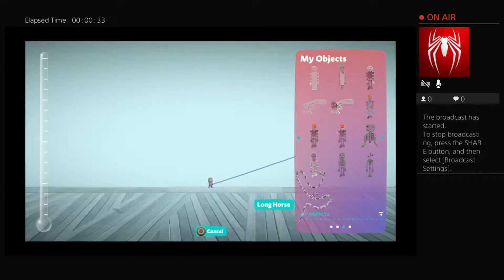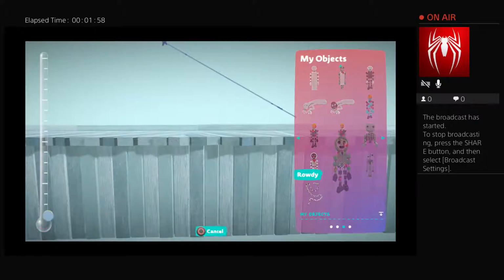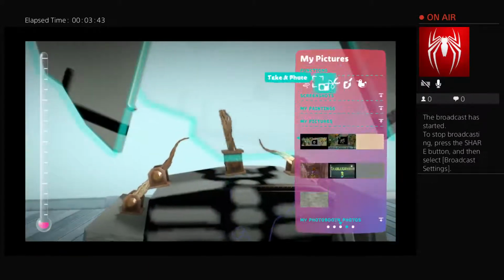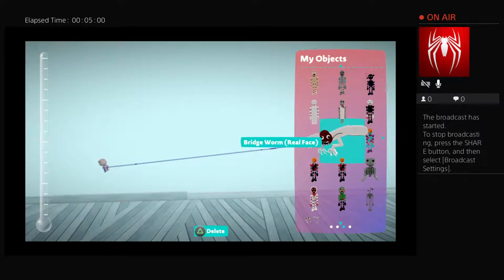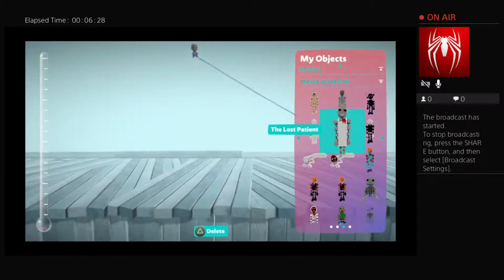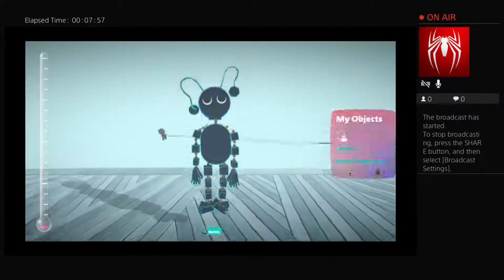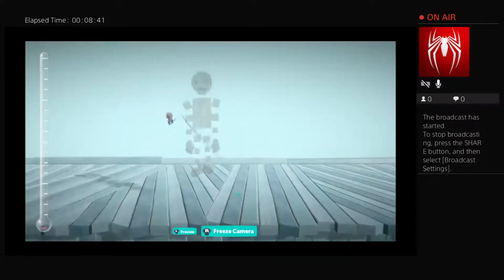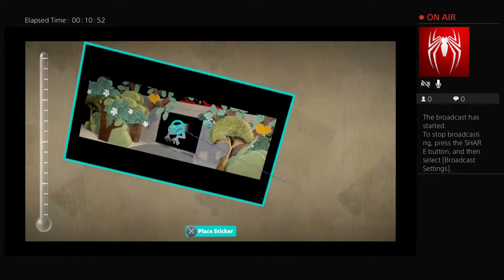Littlebigplanet3 All my Trevor Henderson Characters and Creatures i Have o far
All of these monster are from Trevor Henderson